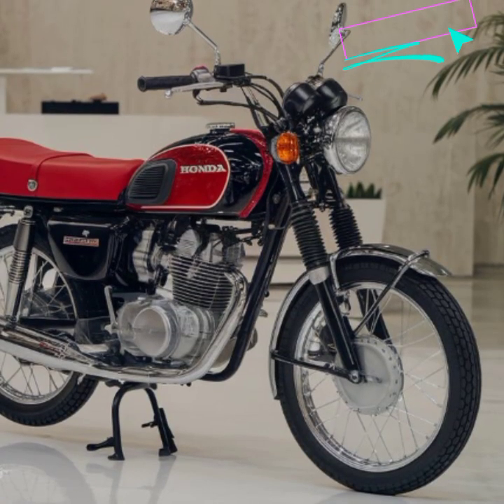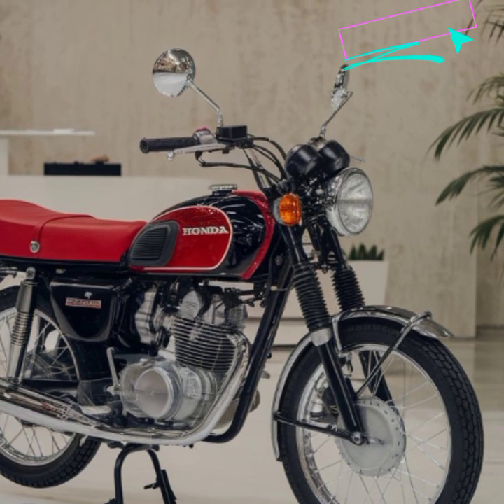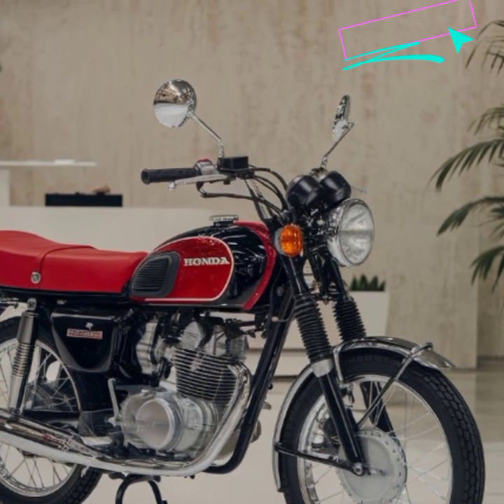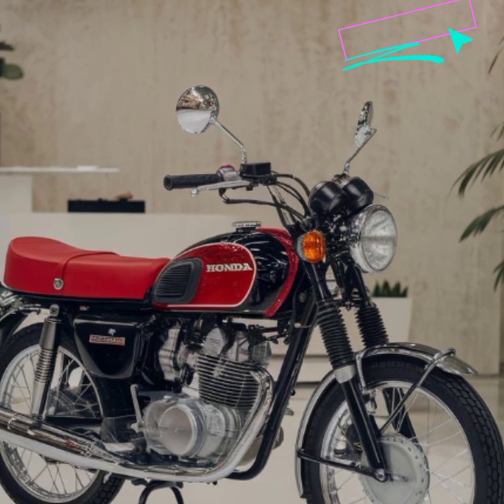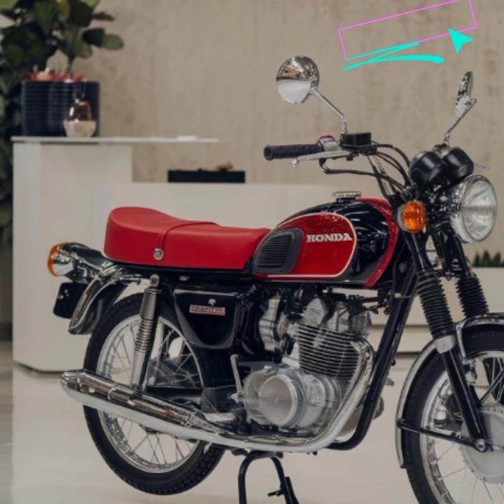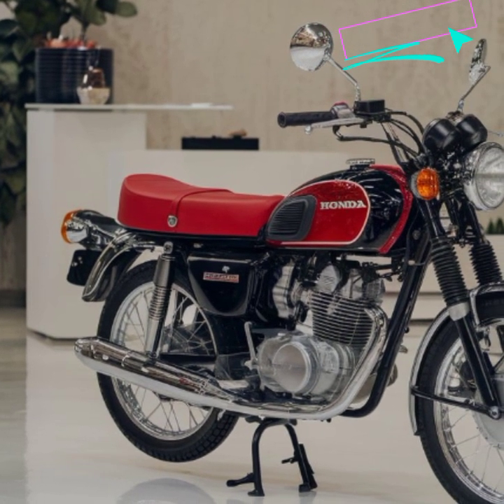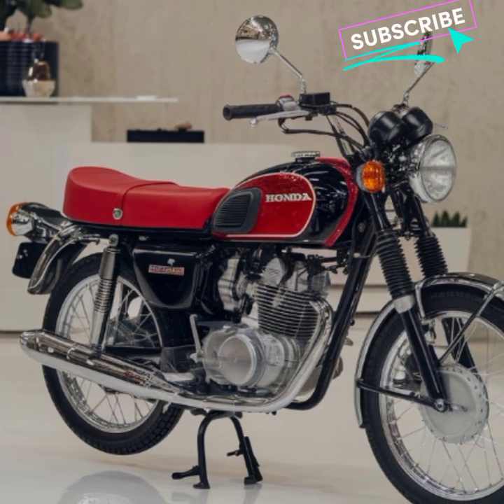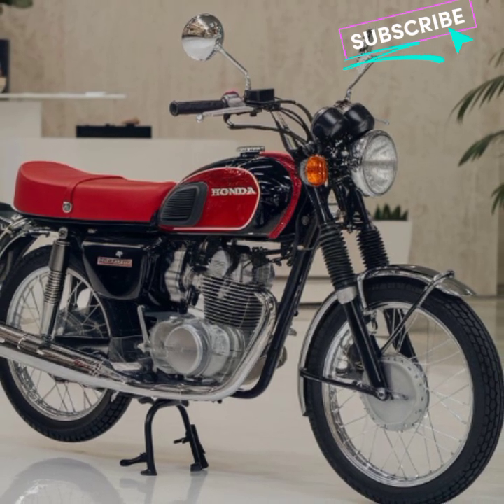"Honda CD 110 Dream 2025: The Perfect Blend of Style, Performance, and Efficiency"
The Honda CD 110 Dream 2025 is a reliable and stylish commuter motorcycle designed for the modern rider. It features a sleek design with updated graphics and a robust BS6-compliant engine, ensuring superior performance and fuel efficiency. Equipped with advanced technology, including a smooth transmission and enhanced braking system, it offers a comfortable and safe riding experience. With its durable build, low maintenance costs, and excellent mileage, the CD 110 Dream 2025 is the perfect choice for those seeking an affordable, efficient, and dependable two-wheeler for daily commutes.